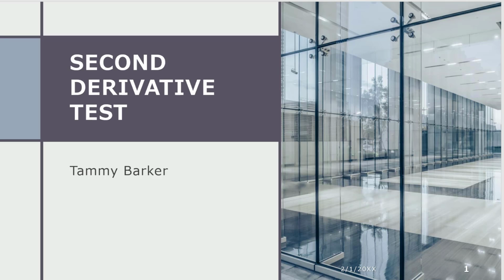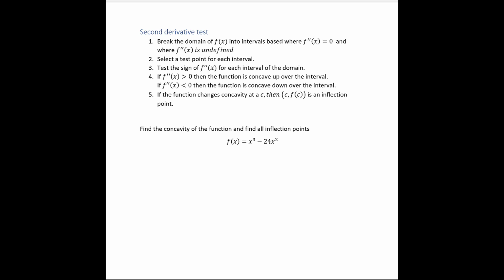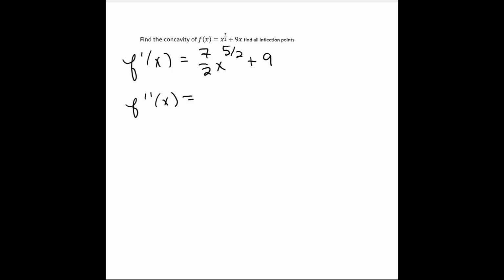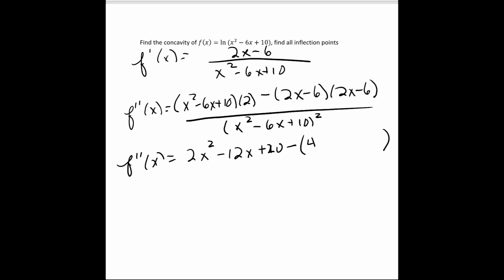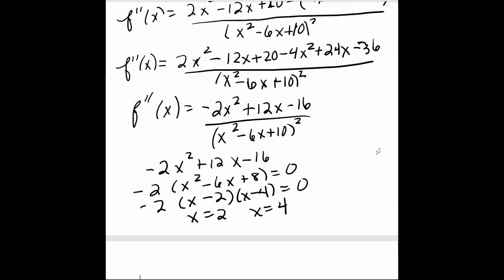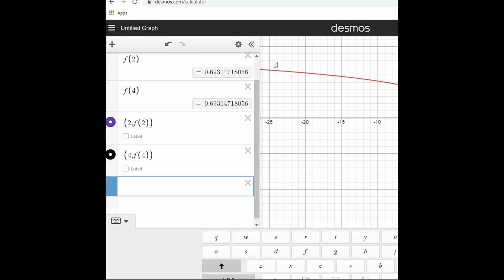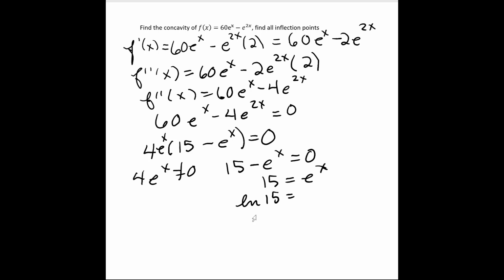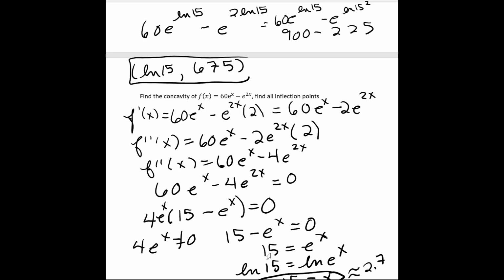Second Derivative Test and Concavity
This video will introduce concavity and inflection points. We will use the 2nd derivative test to find the concavity of functions and their inflection points.